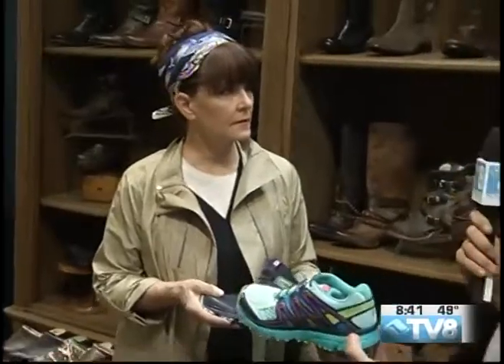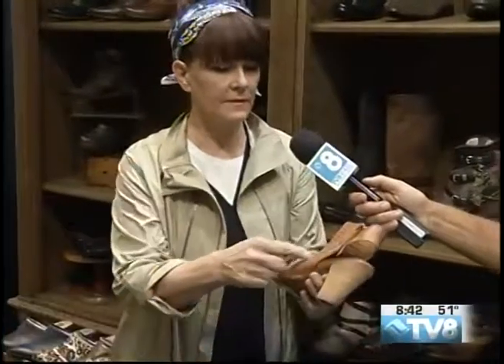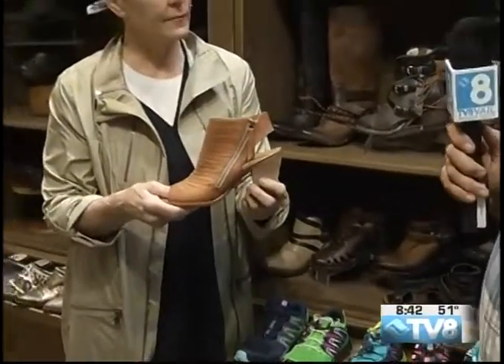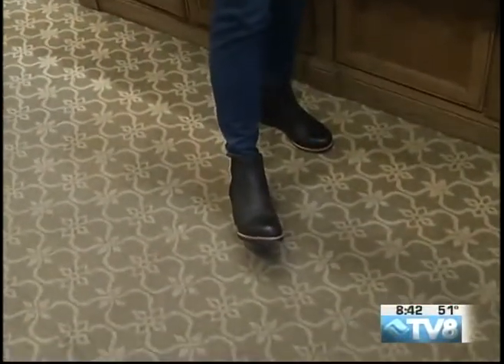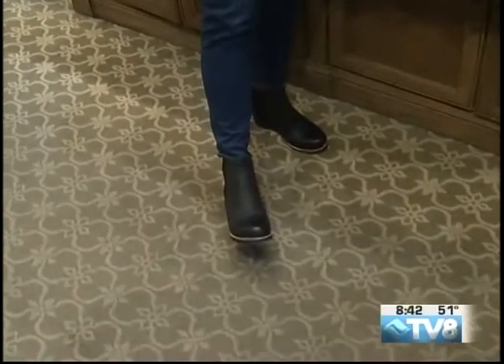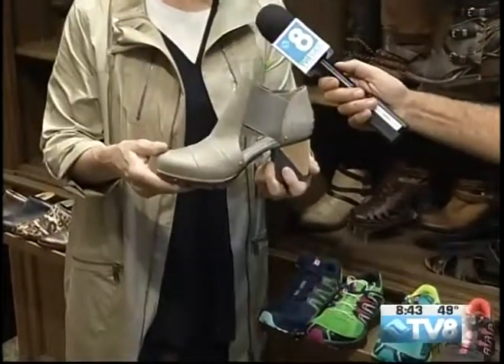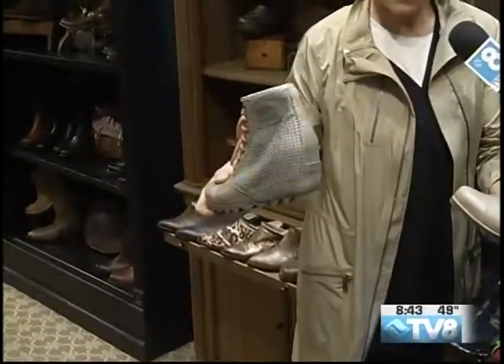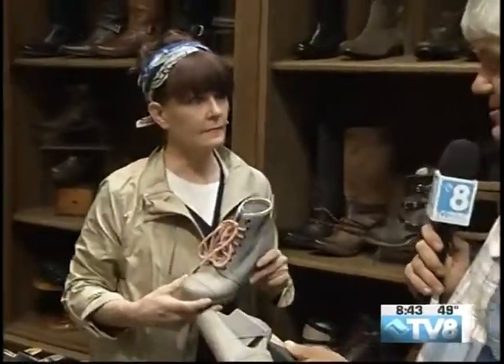Vail Boot & Shoe Linda Nielsen 09.01.17 Good Morning Vail